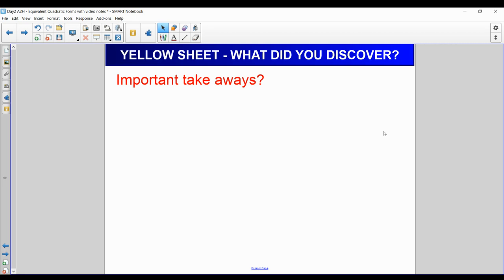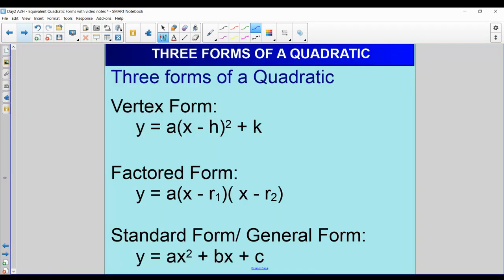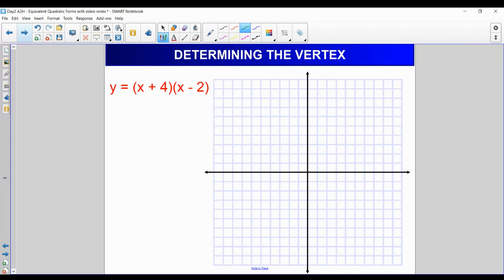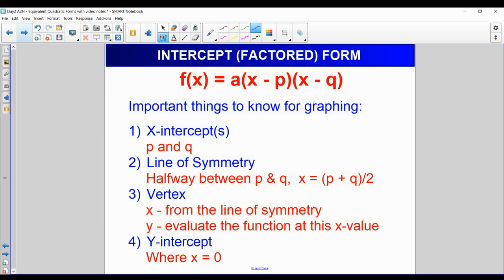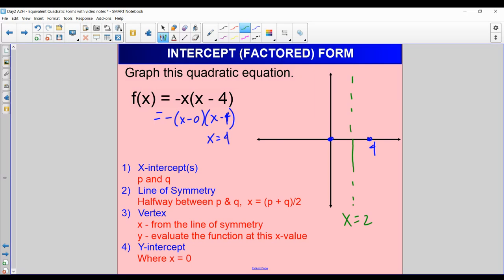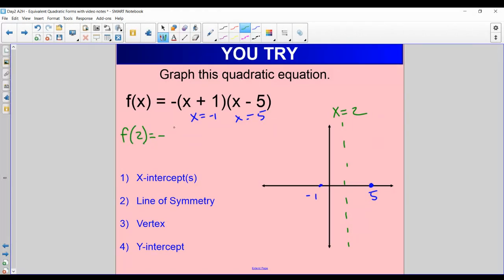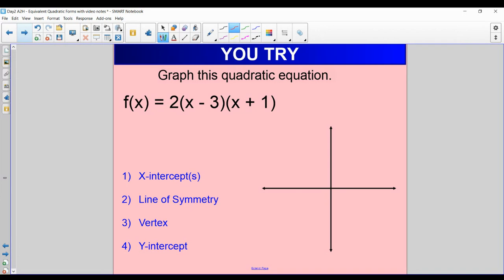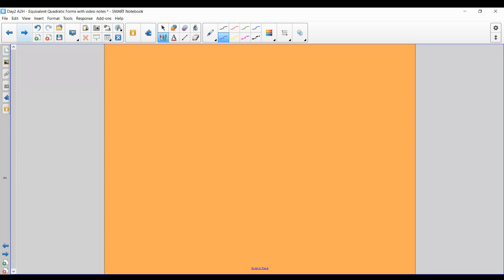U3 Lesson 2 Part 2 - Graphing from Standard and Factored Forms